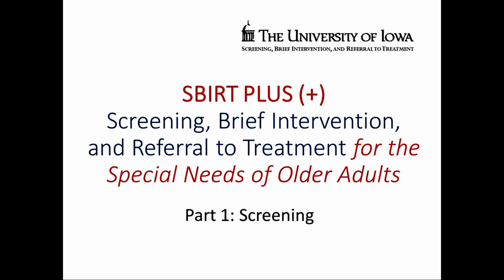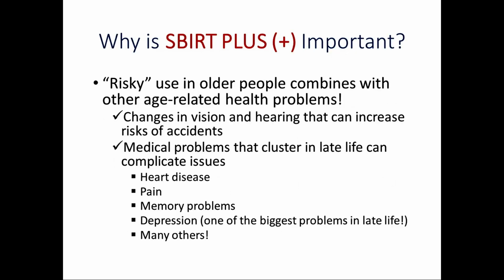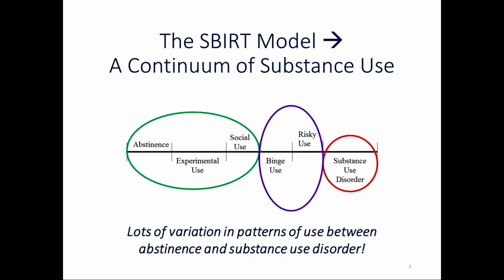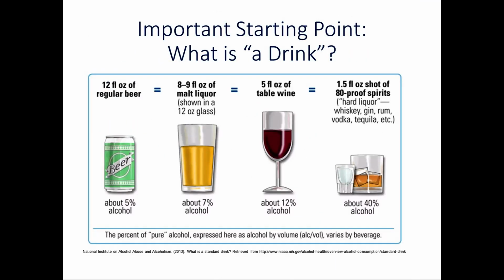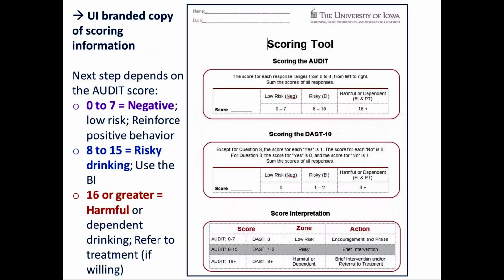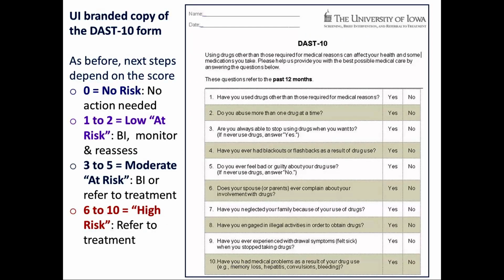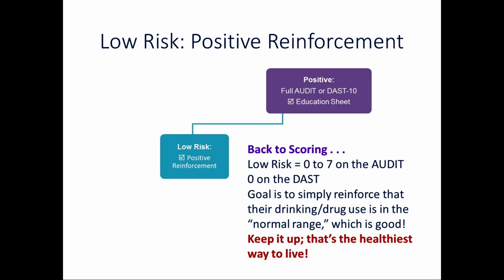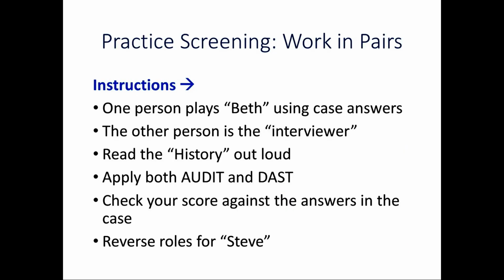SBIRT Plus Part 1 Screening